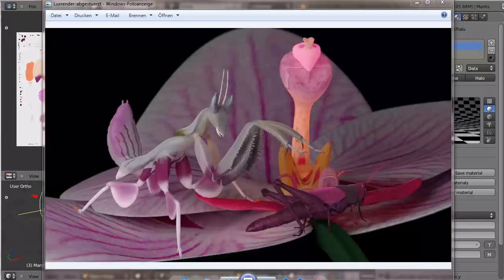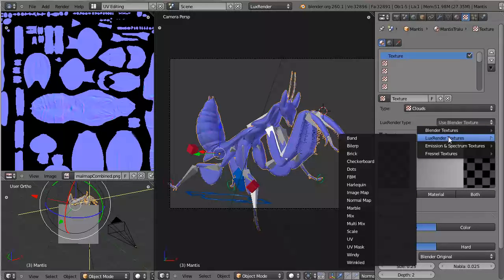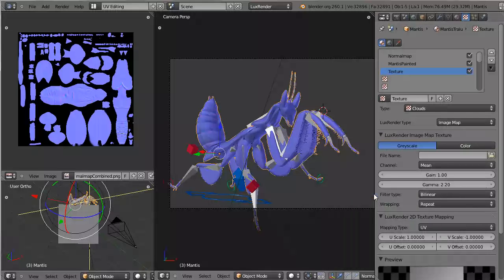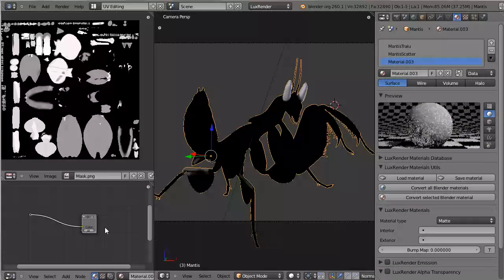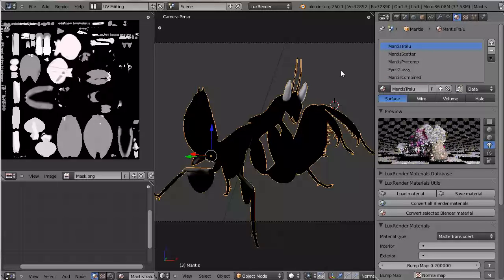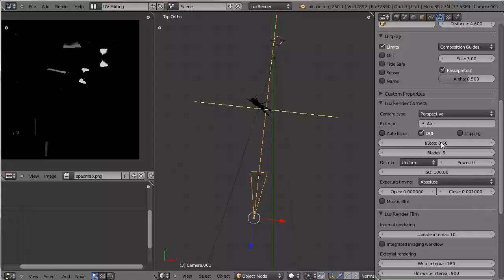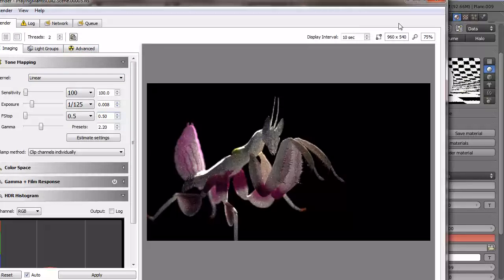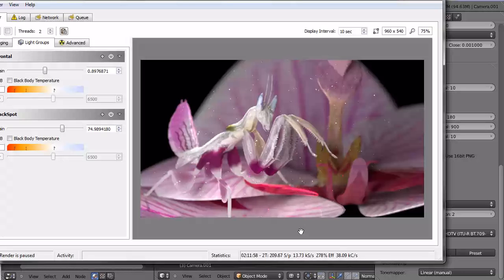Blender Mantis Tutorial I Luxrender Materials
The next part of the BlenderDiplom mantis series covers the material setup in Luxrender. By Frederik Steinmetz for BlenderDiplom.com!